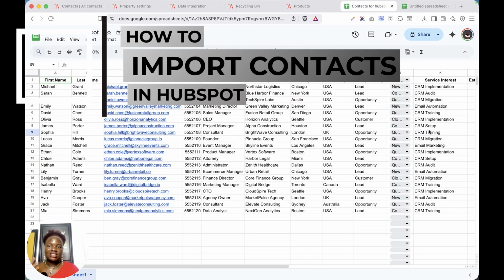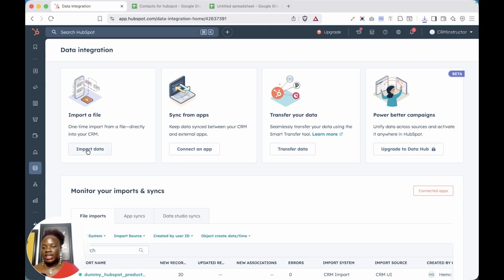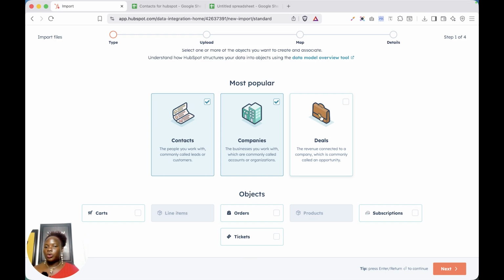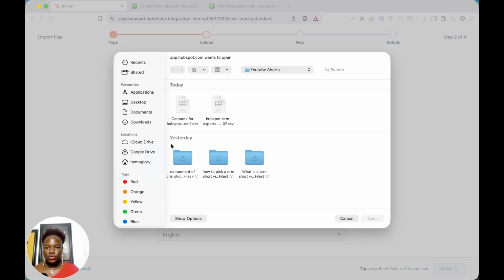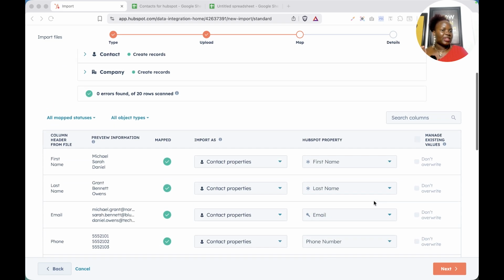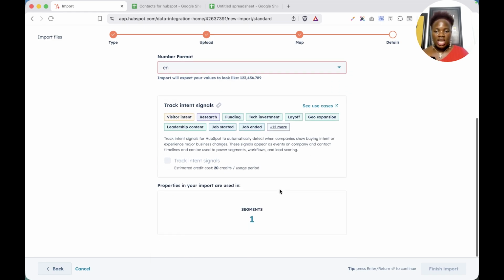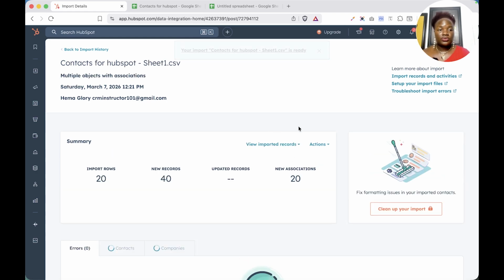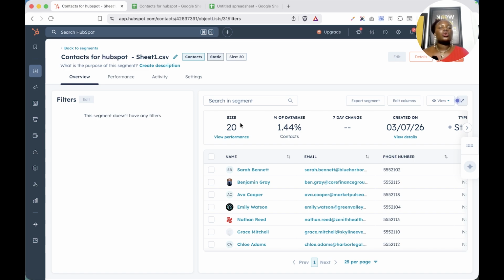How to Import Contacts into HubSpot 2026 | CSV Import, Field Mapping, Deduplication & CRM Migration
Learn how to import contacts into HubSpot in this complete 2026 step-by-step tutorial. Whether you are migrating from another CRM, uploading a CSV from Excel, or bringing in contacts from a spreadsheet, this video shows you exactly how to prepare your import file, map your columns to HubSpot properties, avoid duplicates, and get your contacts into HubSpot cleanly and correctly.

This tutorial covers both the standard import wizard and the new HubSpot quick import tool launched in March 2026 — so you can follow along no matter which method your account uses.

This HubSpot import contacts tutorial is ideal for business owners, CRM admins, marketers, and sales managers who are setting up HubSpot for the first time or migrating from another CRM and need to bring their existing contact database in without errors.

🎯 What you will learn in this HubSpot import contacts tutorial:
✅ How to import contacts into HubSpot from a CSV file step by step
✅ How to prepare your CSV file for a clean HubSpot import
✅ How to map your CSV columns to HubSpot contact properties
✅ How to use the new HubSpot quick import tool (2026)
✅ How to import contacts from Excel into HubSpot